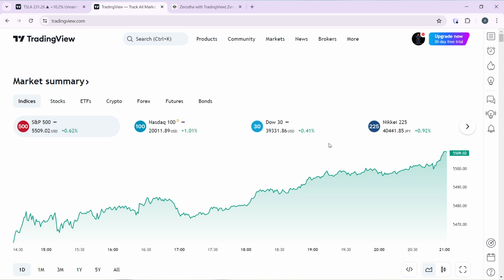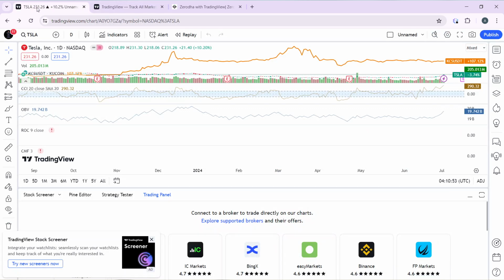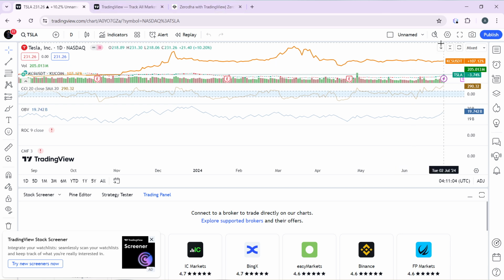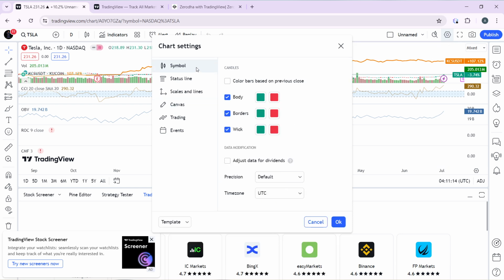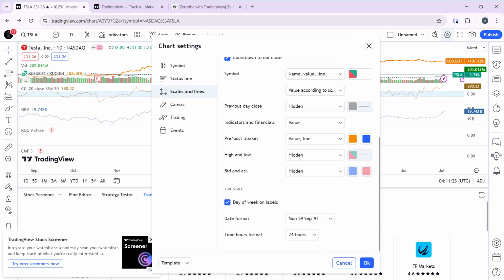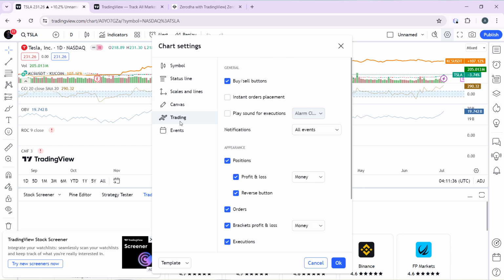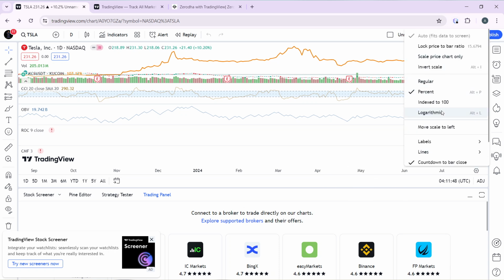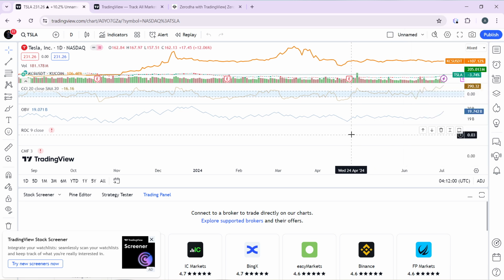How To Lock Indicator On Tradingview (Quick Tutorial)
In this video I will show you How To Lock Indicator On Tradingview. It would be good if you watch the video until the end so that you don't miss important steps.